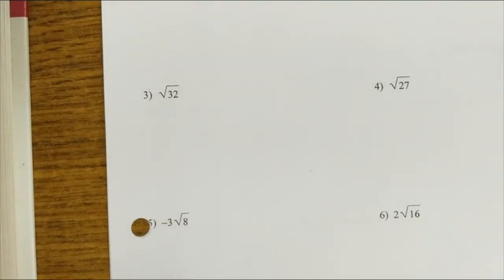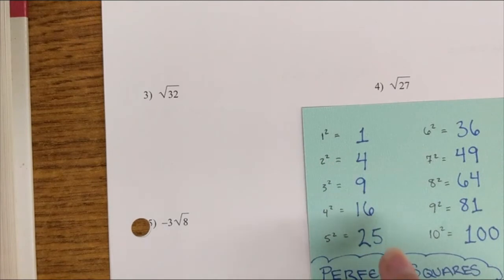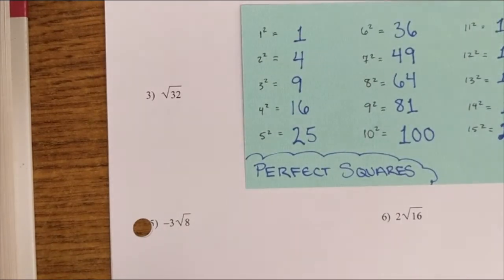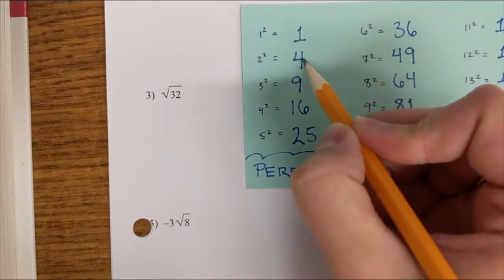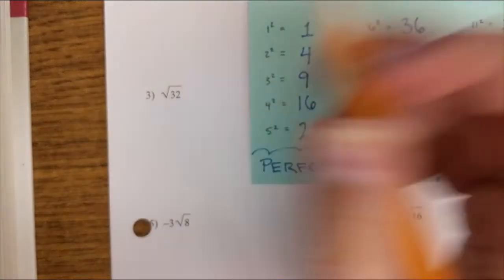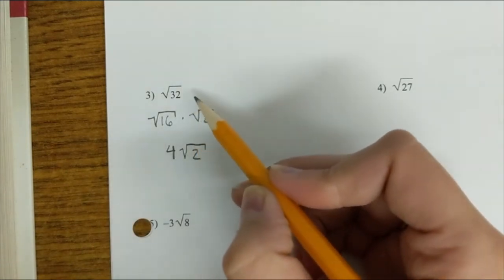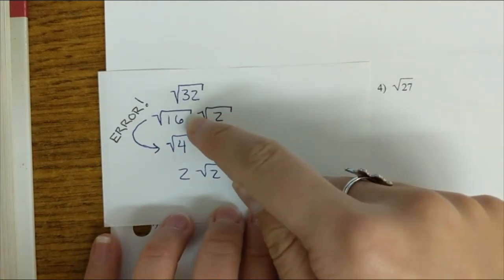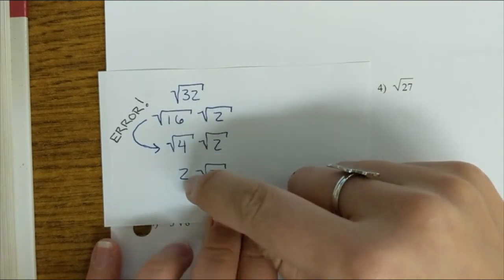HW 27 #3 -- Simplifying radicals